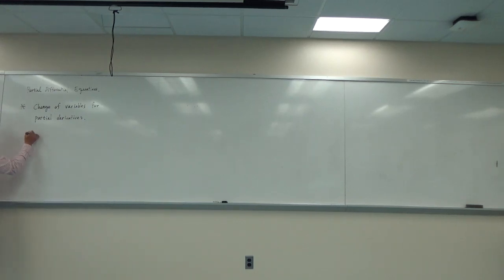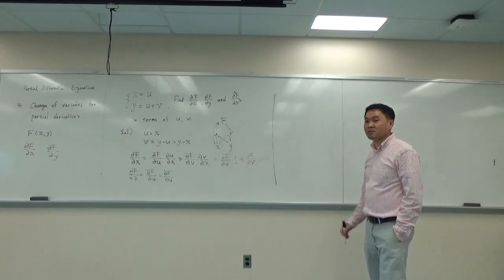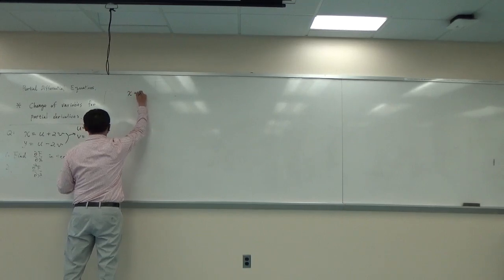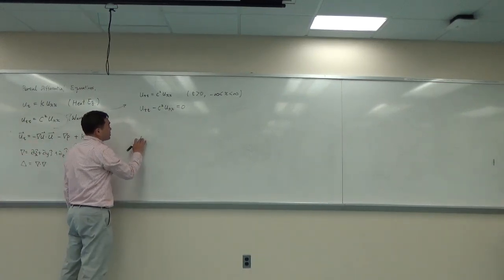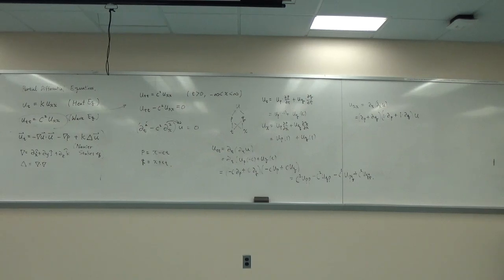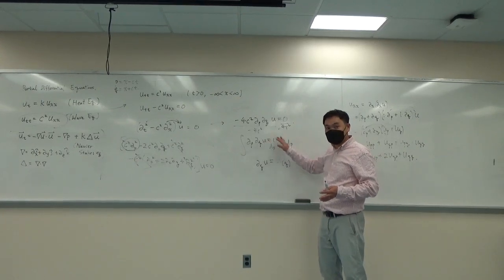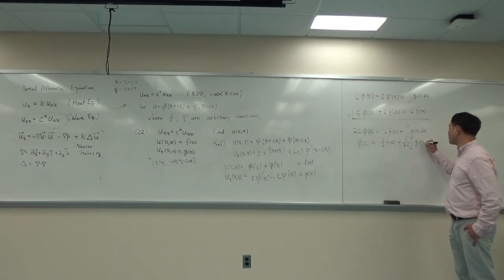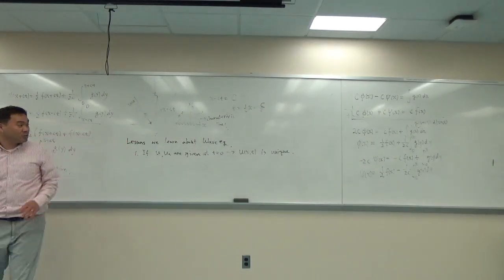PDE Lecture1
This is an older series and I think I did a much better job in the newer set of videos. Thank you.

00:00:00 Change of variables for partial derivatives
00:35:27 What is a partial differential equation?
00:40:51 D'Almbert solution of the wave equation on the real line
01:38:44 Well-posedness of a PDE